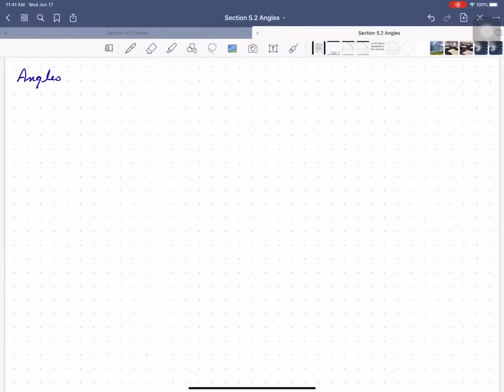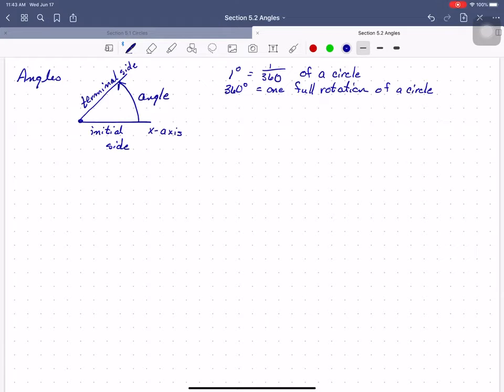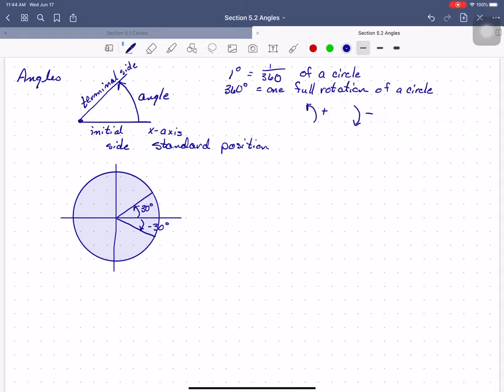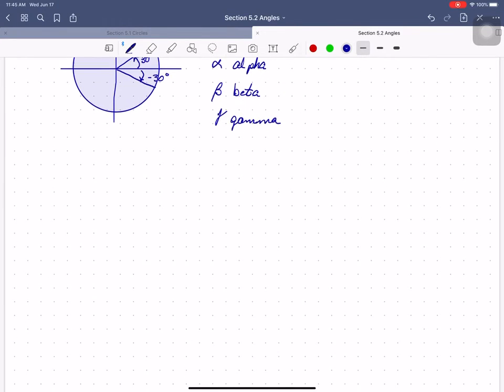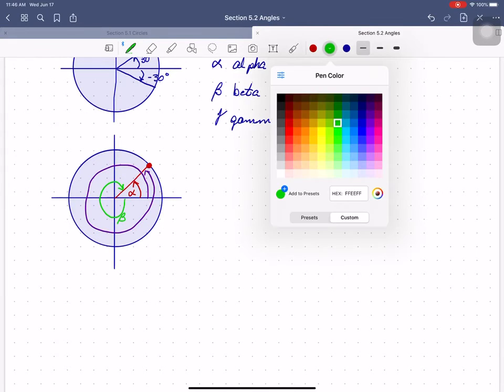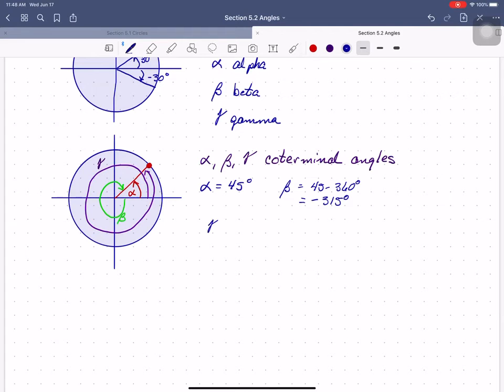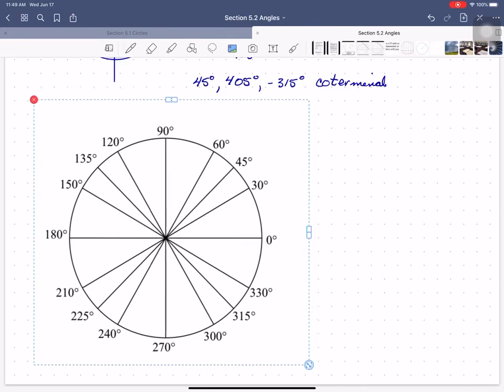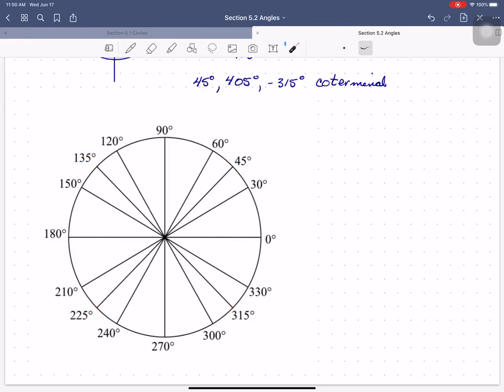MTH112 S5.2 Angles in Degrees